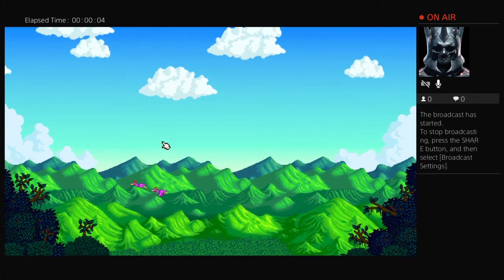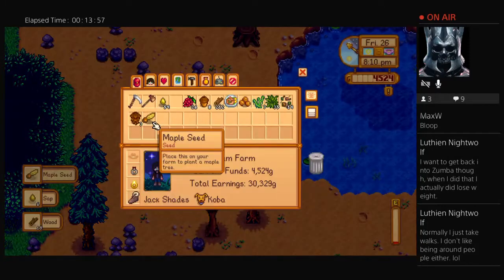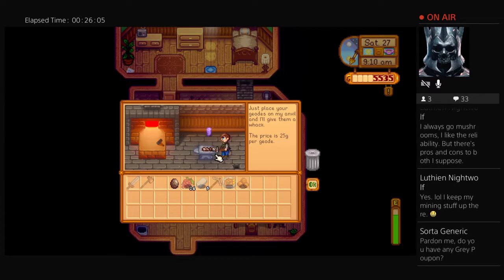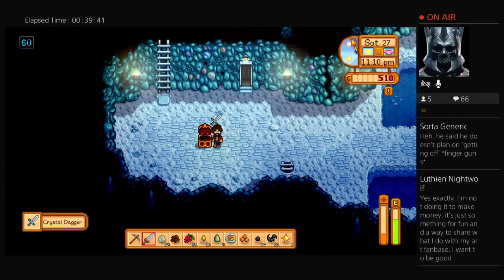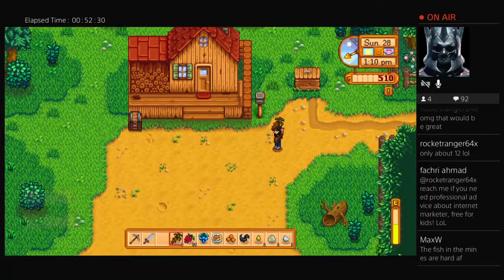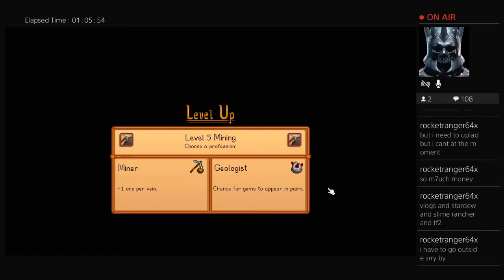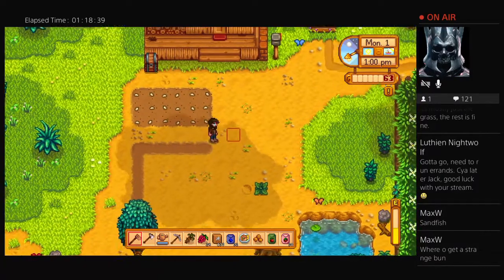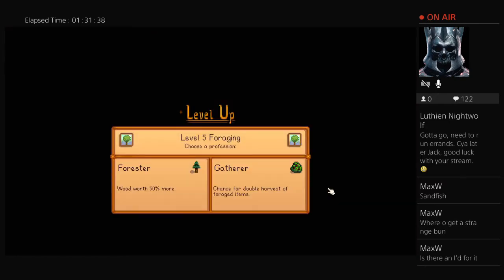Stardew Valley with Jack Of Shades! Ep #6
Jack Of Shades, The Gaming Wizard. This is just a small gaming/every day life channel that I am doing just for fun. I didn't plan on making into anything big. Hope you enjoy my videos!